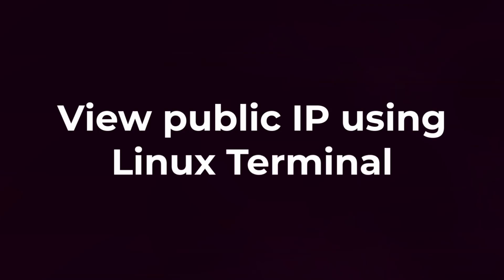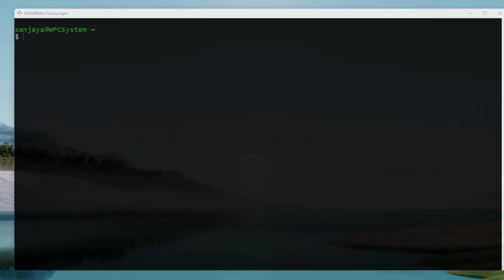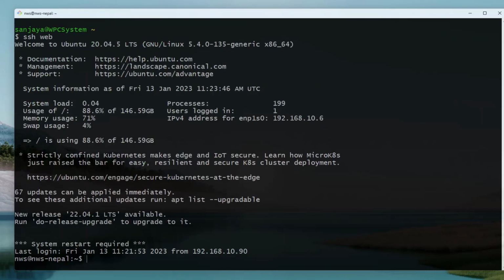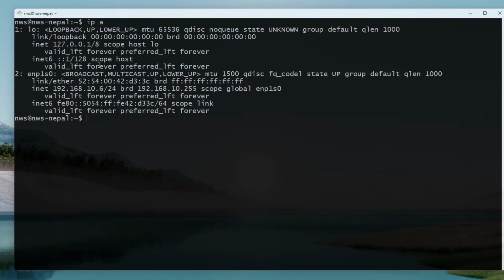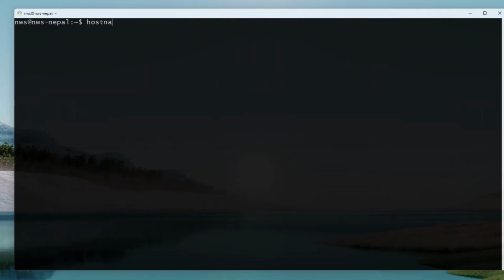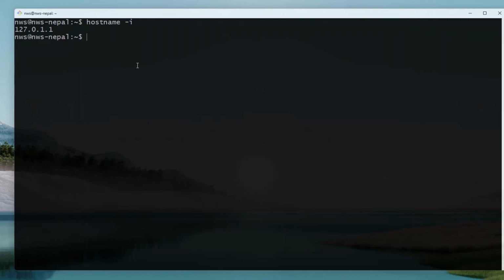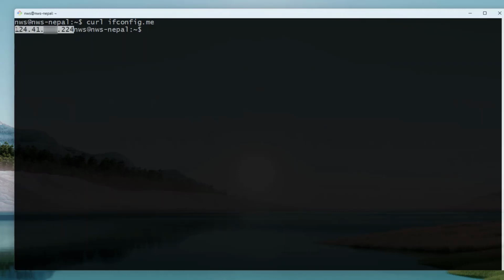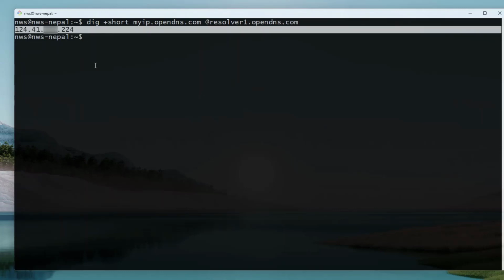How to View Public IP Address with Linux Terminal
In this video, we will show you how to view your public IP address using the Linux terminal. We will cover the various command line tools and commands that can be used to retrieve your IP address, including "curl", and "dig". We will also demonstrate how to use these tools to troubleshoot network connectivity issues and verify that your IP address is correctly configured. By the end of this video, you will have a solid understanding of how to view your public IP address using the Linux terminal.
This video tutorial about Linux will be more useful to the IP professionals like System Administrator, Network Engineers, DevOps Engineers and Cyber Security Professionals.